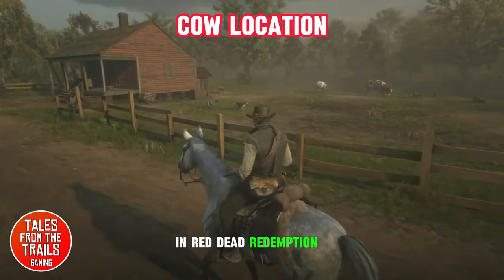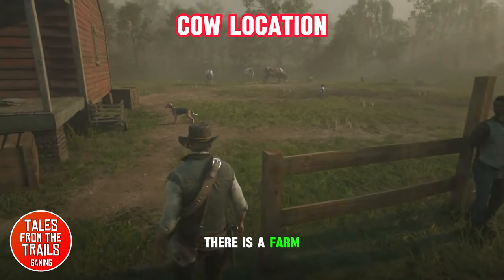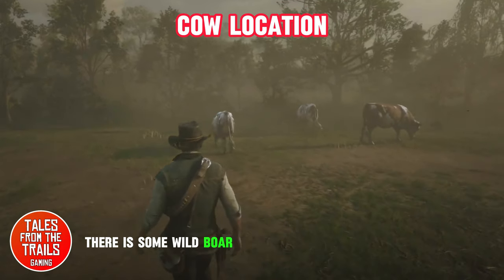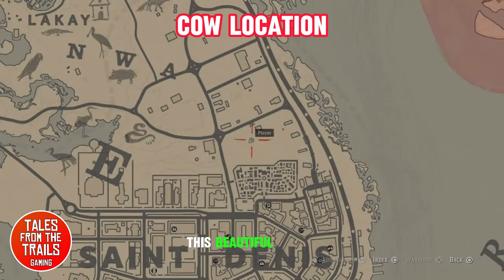🎤 RDR2: Where to find Cows | Location for Florida Cracker Cows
This is a location video on finding those elusive cows in Red Dead Redemption 2 story mode. The map location is shown and this is one of many possible locations for the cow. This is recorded in story mode, but it is also one possible location for online too.

More accurate map location shown at: 0:48

*** About Me ***
I am a British self-employed female Artist, Gamer, and Content Creator, I started out my gaming content over 2 years ago on YouTube with several thousand amazing subscribers.